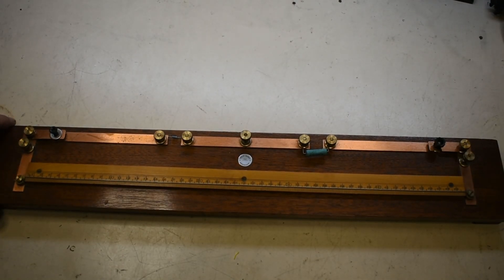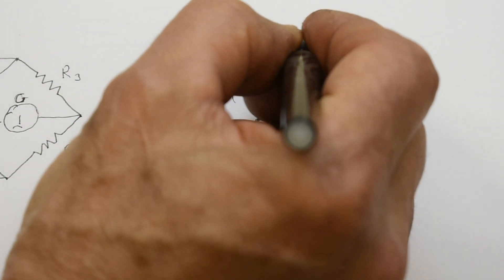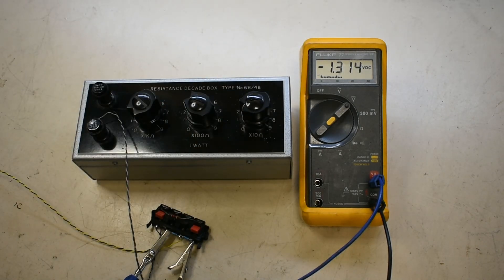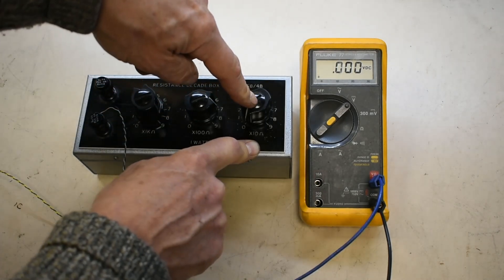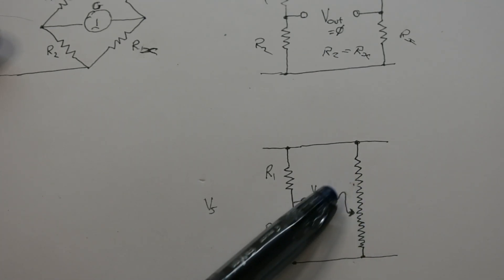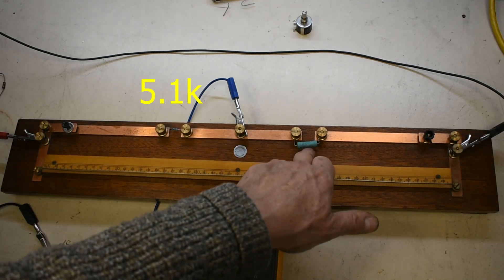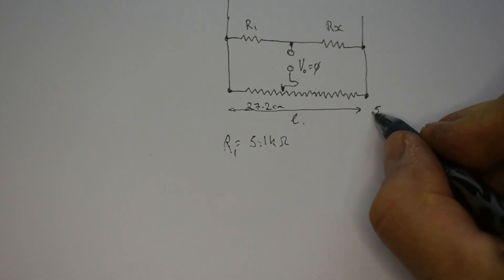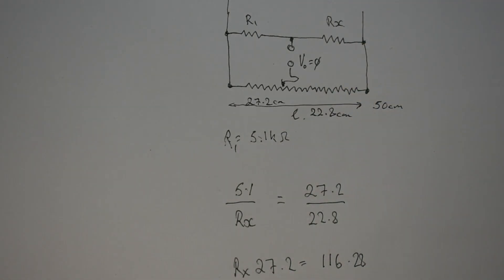Wheatstone Bridge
You might remember these old Wheatstone Bridges from school physics and probably weren’t too impressed. I got hold of this old one and decided to make a short video on it as a teaching aid. Hopefully it is a little clearer or slightly more interesting than normal.

CONTENT:
00:01 intro:
00:25 - theory:
02:08 - Decade resistor bridge:
05:01 - wirelength bridge theory:
06:26 - wire bridge test:
07:50 - calculation:
09:44 - compare with unknown: